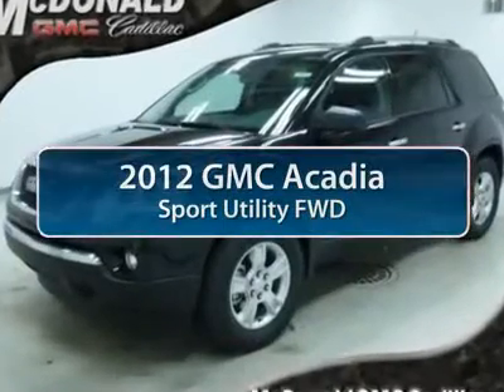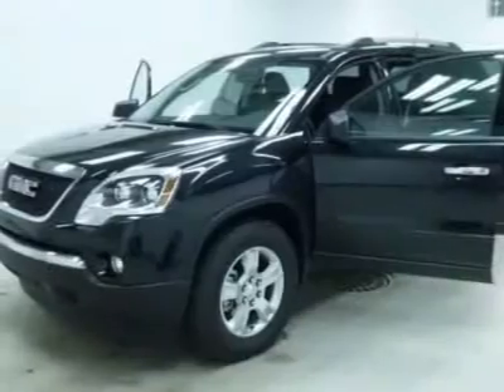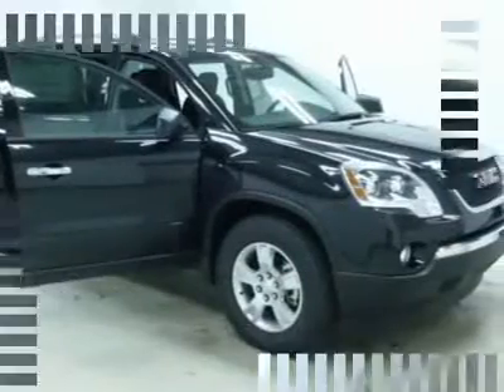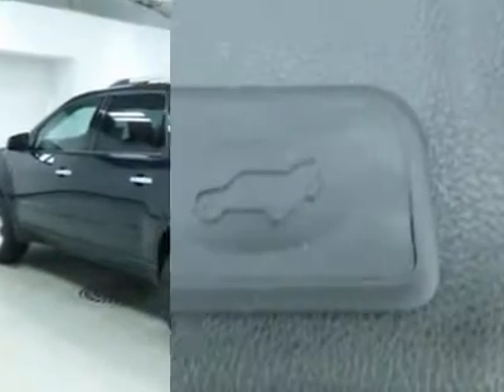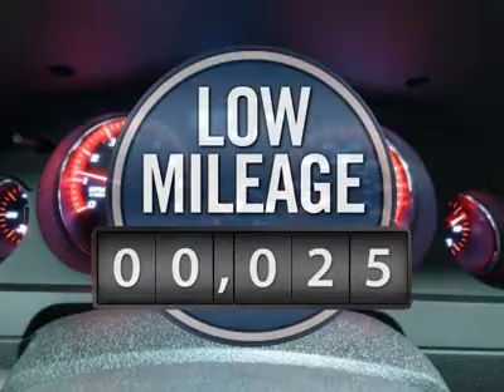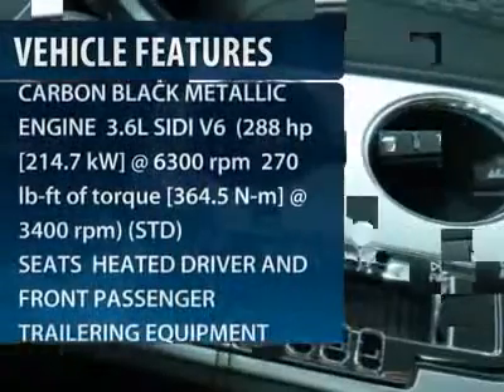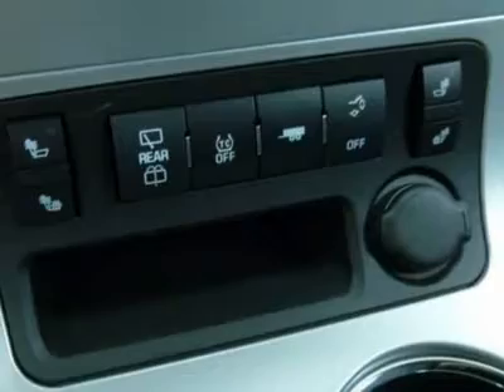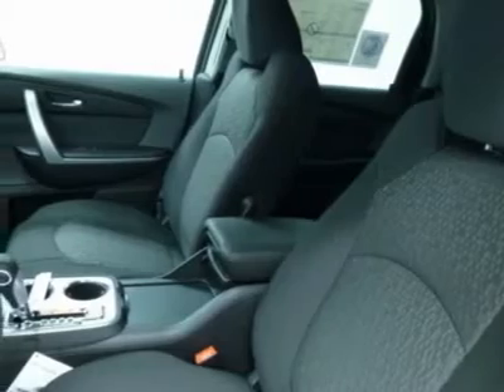2012 GMC ACADIA Saginaw, MI GC388665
2012 GMC ACADIA Saginaw, MI
Stock# GC388665
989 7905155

Don't miss this 2012 GMC Acadia. It's equipped with Automatic transmission and features a Carbon Black Metallic exterior. With 25 miles, you'll want to take this car home. Make a great choice today.